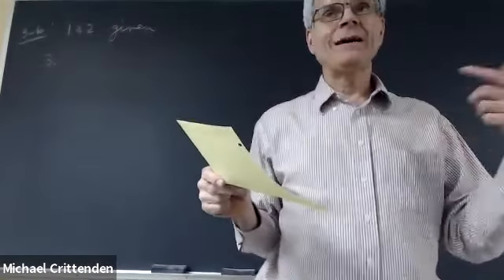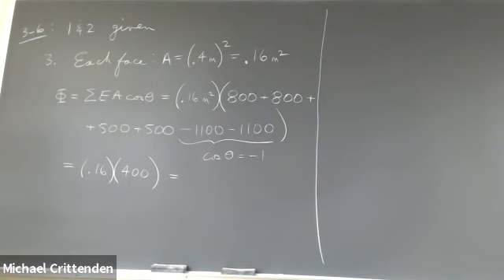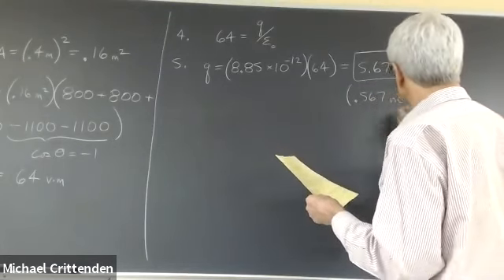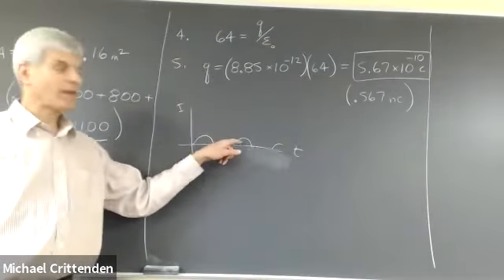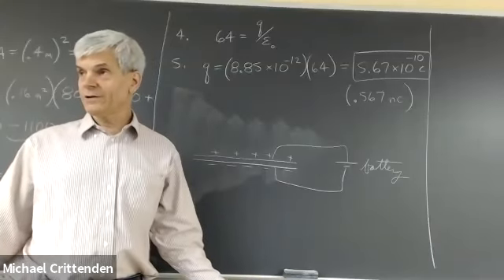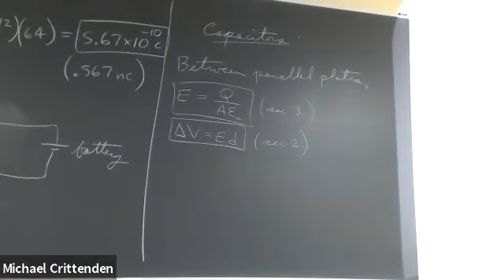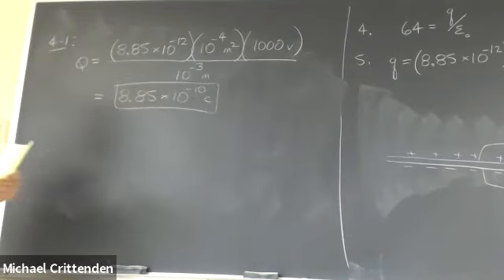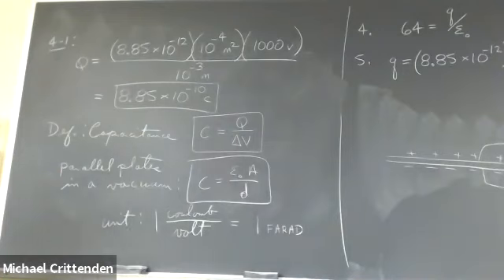132feb3 Sec 3&4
132feb3 Sec 3&4